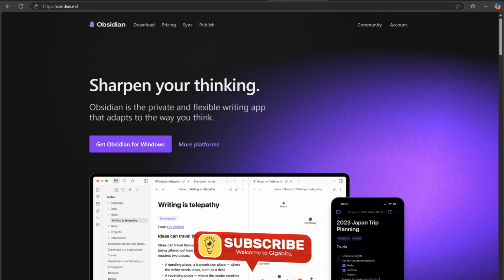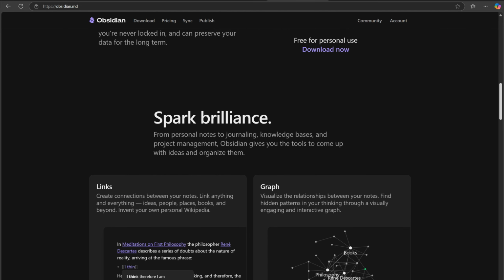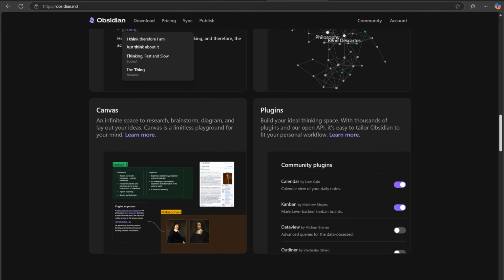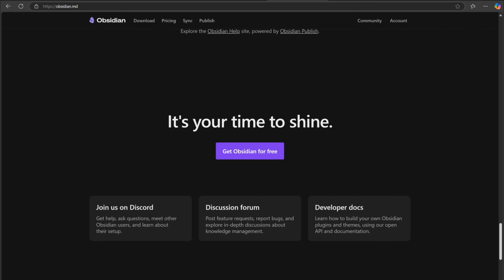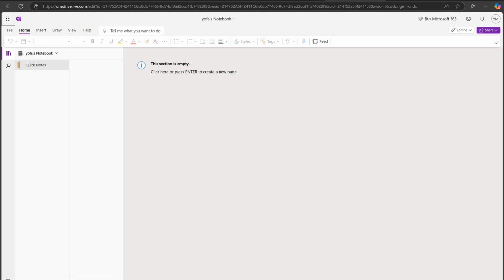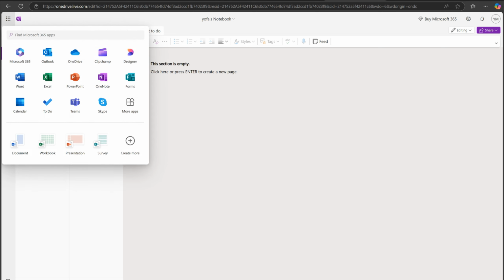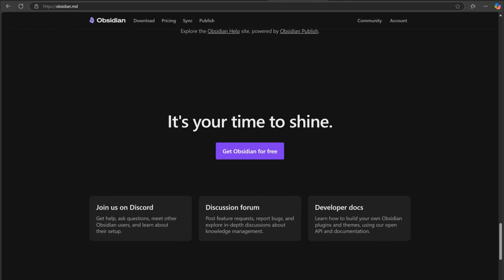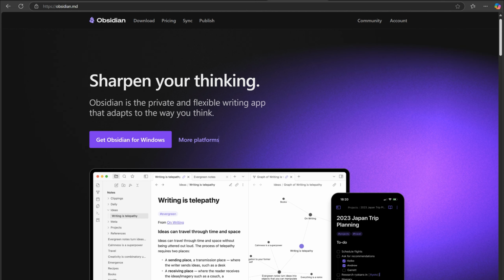Obsidian VS oneNOTE - Watch This Before You Choose [IN 2 MIN]